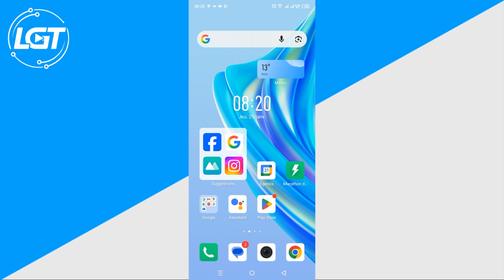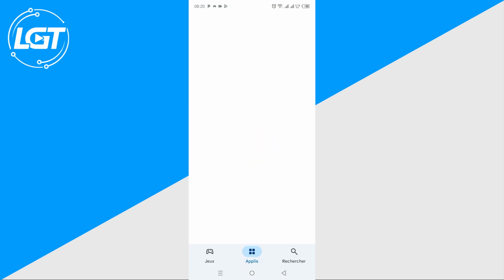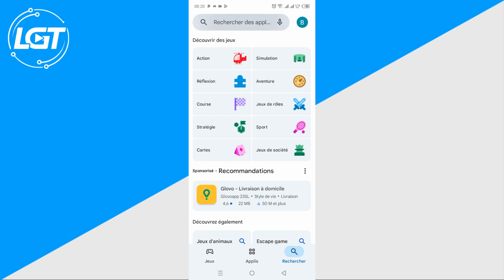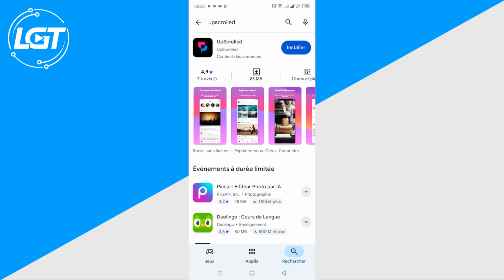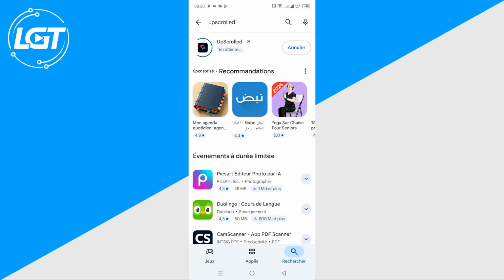How to Download & Install UpScrolled App on Phone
This video shows how to download UpScrolled on mobile step by step.
You will learn how to install the UpScrolled app safely on your phone.

This guide is helpful for beginners who want to use the UpScrolled app.
Follow the steps to download and start using UpScrolled easily.